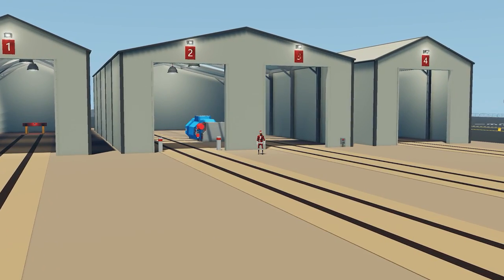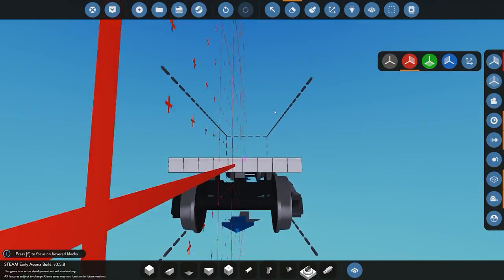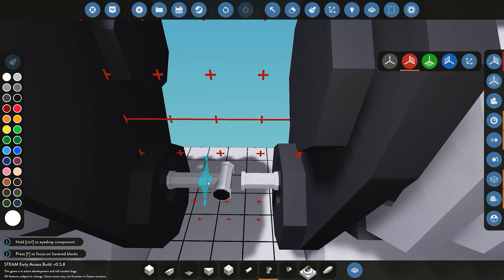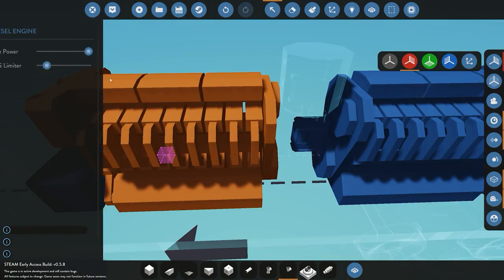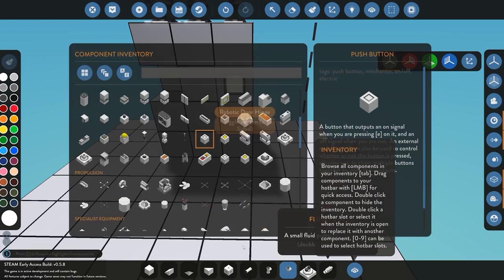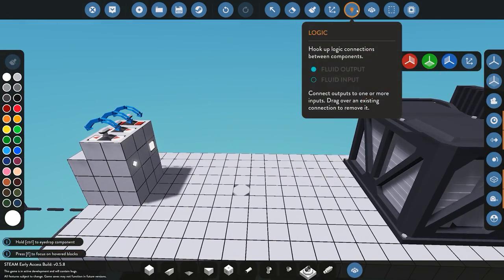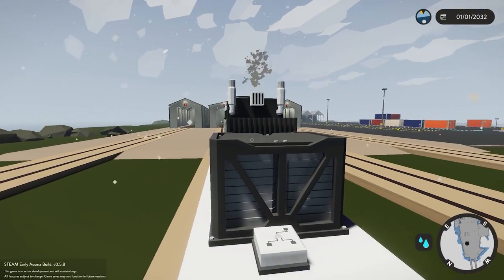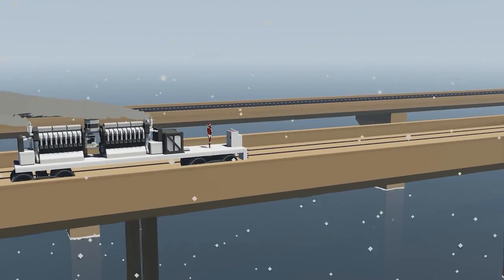Stormworks Advance Train Tutorial (OUTDATED)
Join myself today where we show you the basic's of how to make a advance train here in Stormworks.

Intro Audio: Andru - Love Runs Out